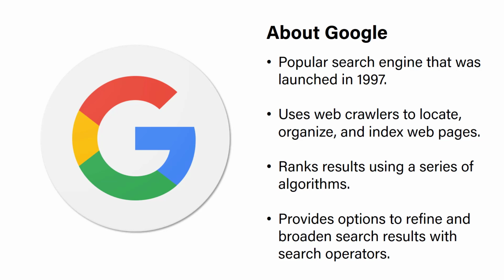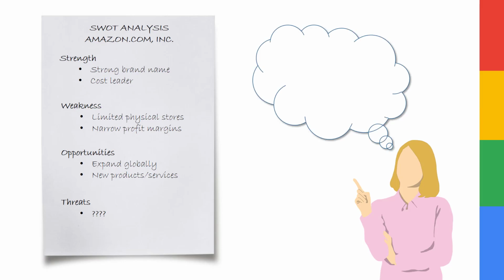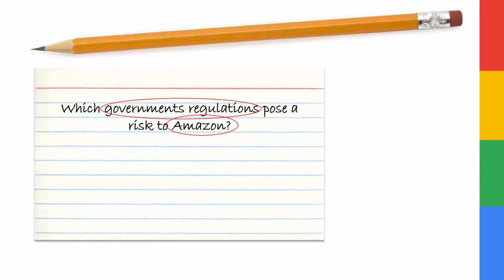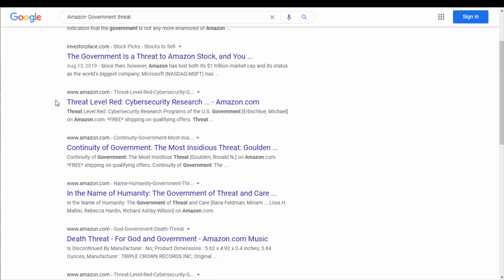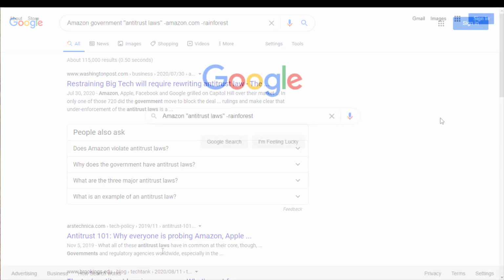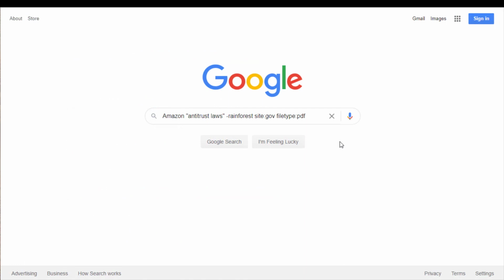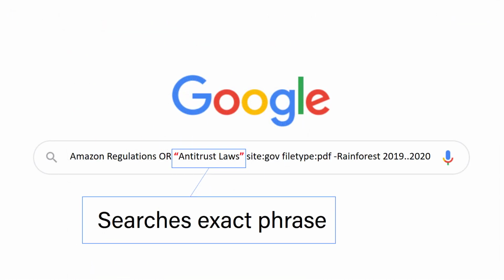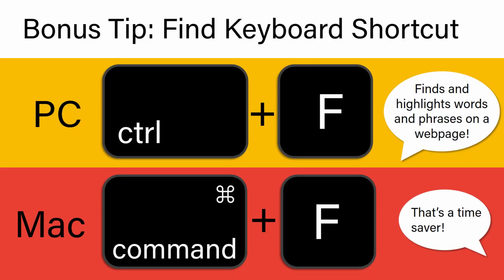Getting Results with Google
In this video, Professor Zoe Mayhook discusses how to develop a search strategy and how to use search operators in Google to get better search results.